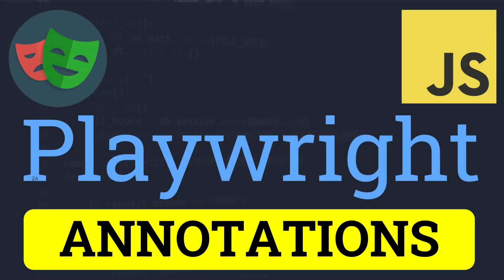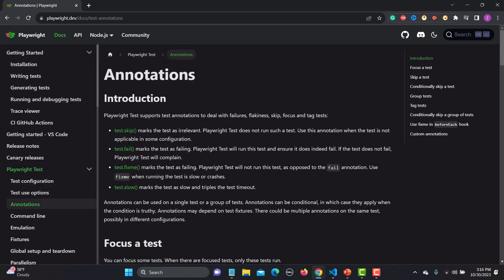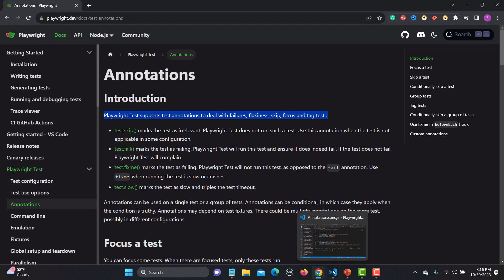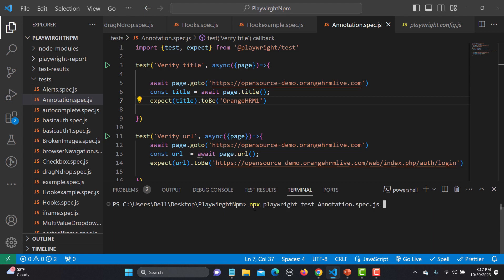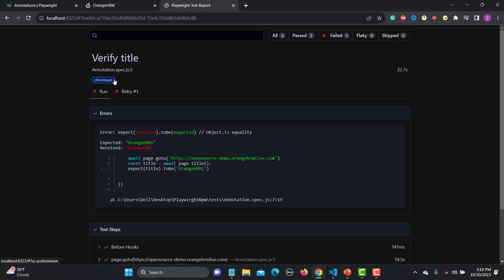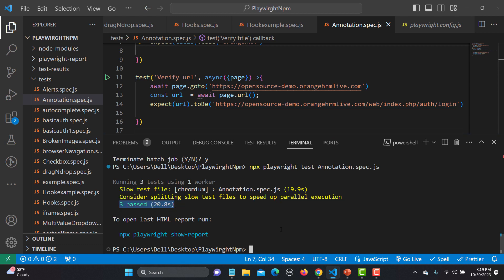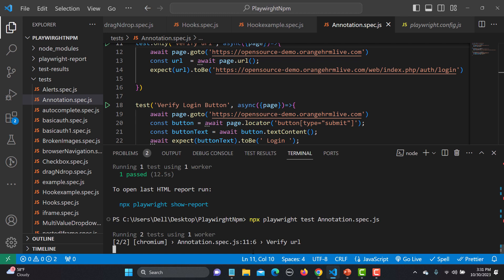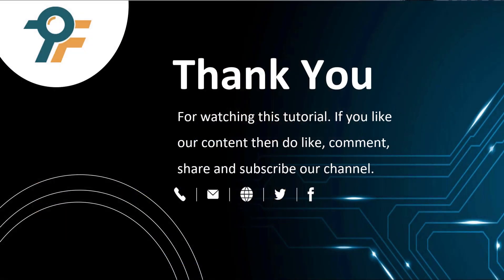Playwright with Javascript tutorial #24 | Annotations in Playwright: Skip, Fail, Fixme, Only, Slow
Welcome to Tutorial 24 of our Playwright with JavaScript series! In this episode, we dive deep into the world of annotations, covering topics like 'Skip,' 'Fail,' 'Fixme,' 'Only,' and 'Slow.' These annotations are essential for customizing and optimizing your Playwright scripts.

In this tutorial, we'll explore how to use these annotations effectively, providing practical examples and tips along the way. Whether you're a beginner looking to improve your Playwright skills or an experienced developer seeking advanced insights, this video has something for everyone.

Key Topics:

Understanding Annotations in Playwright
Using 'Skip' to skip specific tests
Handling failing test cases with 'Fail'
Identifying and addressing issues with 'Fixme'
Running only specific tests with 'Only'
Managing test execution speed with 'Slow'
By the end of this tutorial, you'll have a solid grasp of how to make the most out of Playwright annotations, ensuring your web automation scripts are efficient and reliable.